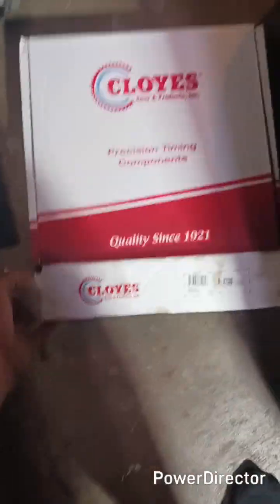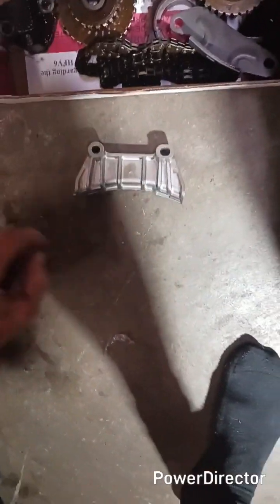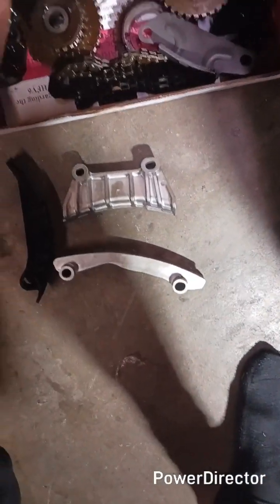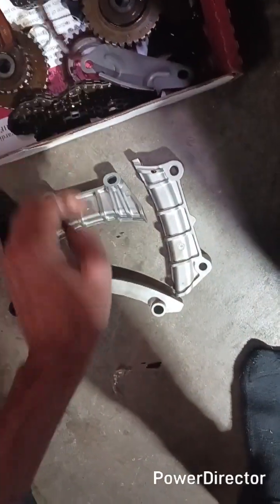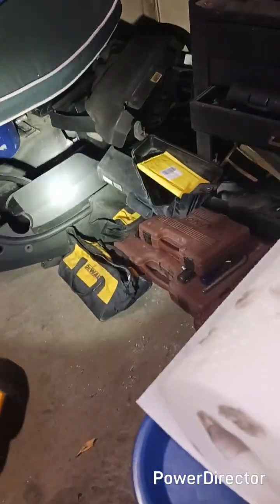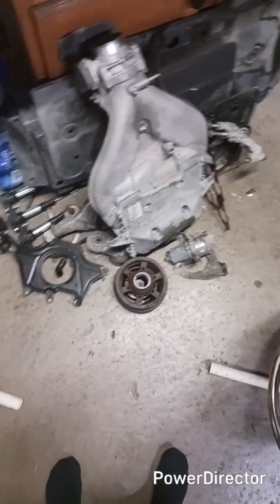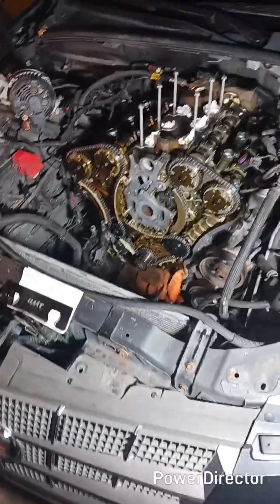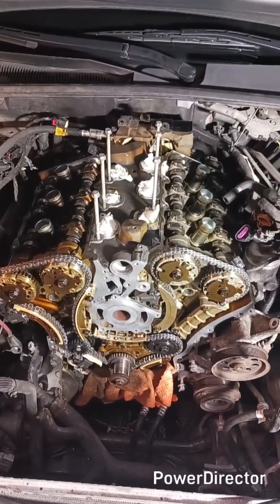Cadillac Cts Timing marks with new chain installed 3.6l Timing chain replacement 1st and 2nd phase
In this short video all the timing marks are shown and lined up for this 3.6L Cadillac cts 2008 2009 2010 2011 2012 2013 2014 with Cloyes Front Timing Chain Kit. This is to aid in understanding what the timing marks look like and how they are to be set for 1st and 2nd phase timing. If you are replacing the timing chain on these cars this should help you understand what to look for and what you are looking at. They are all common issues that should be addressed with your vehicle.

Here's a link to a Cloyes Front Timing Chain Kit